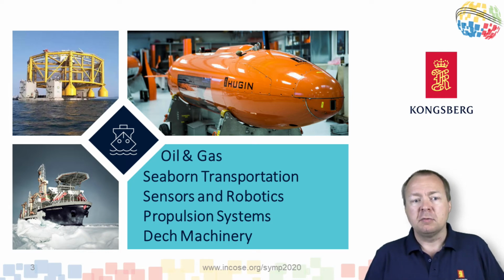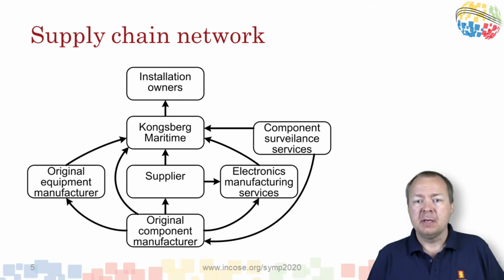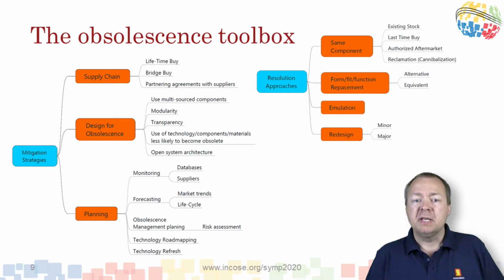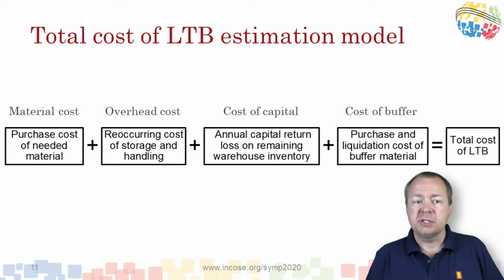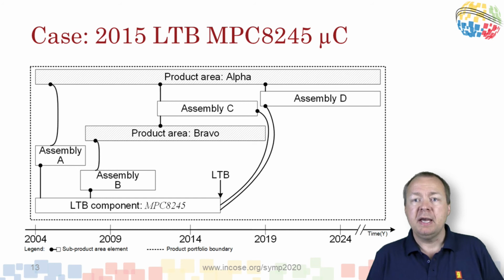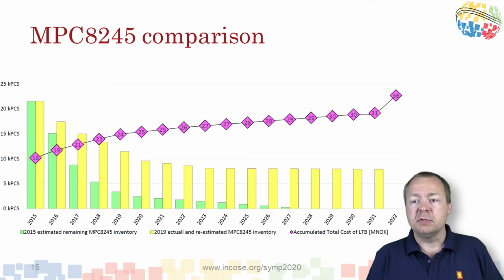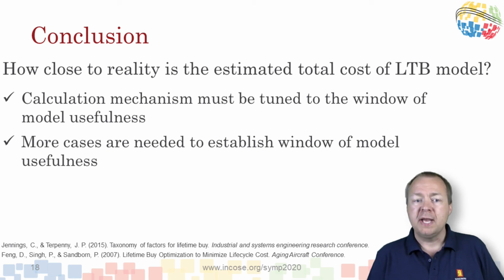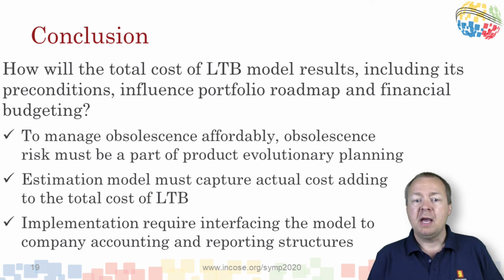Creating & Applying Total Cost Model: A Case Study at Maritime Company for Last Time Buy Estimation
This video is the conference presentation given during INCOSE (The International Council on Systems Engineering) virtual international symposium in July 2020. The basis for the presentation is the research paper titled "Creating & Applying Total Cost Model: A Case Study at Maritime Company for Last Time Buy Estimation" published at the symposium.

Paper abstract: Kongsberg Maritime (KM) experiences growth in the number of reactive obsolescence events. Time constraints in the decision-making process limit options on how to resolve obsolescence. The total cost trajectory of labor and money consumed to resolve obsolescence is not sustainable for KM going forward.
Last time buy (LTB) is one of many tools in obsolescence management. LTB is attractive because it does not require reengineering, requalification, or redesign. Despite its benefits, LTB should only be used if the total cost of LTB outweighs other alternatives.
In this study, a model was created to predict component obsolescence and quantifying the total cost of LTB. The research assumes obsolescence management less effective when dominated by LTBs. By proactively using this model, decision-makers can evaluate alternatives compared to LTB selecting the most cost-effective solution. Feedback from decision-makers confirms a need to have, and willingness to use, the model.